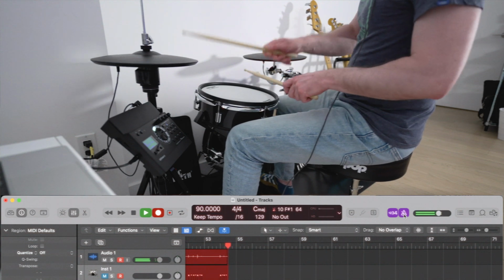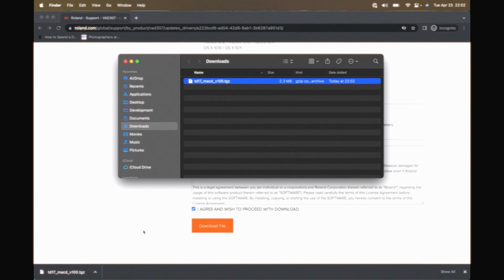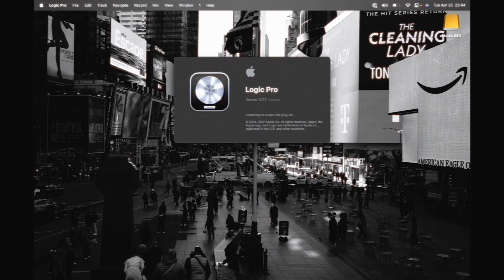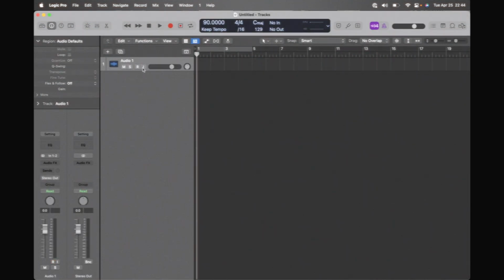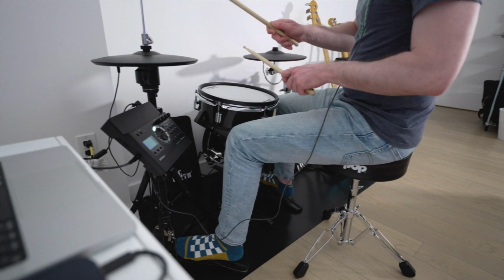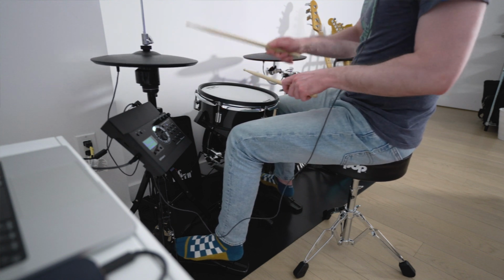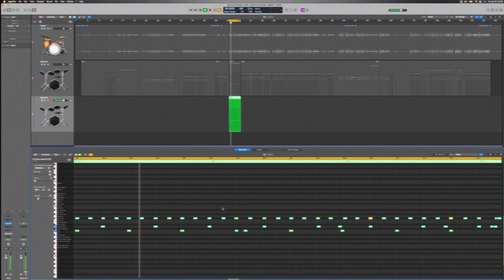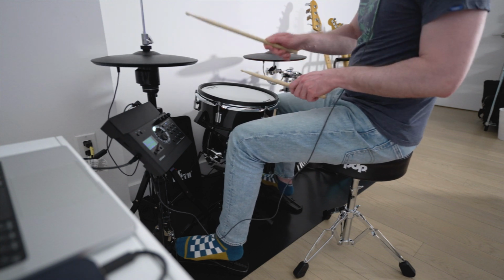How to Record E-Drums Audio + MIDI in Your Home Studio (Step-by-Step Tutorial)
In this tutorial, we'll show you how to set up and record electronic drums in your home studio. We'll cover everything from setting up the drum module as an audio interface, recording both audio and MIDI from the drums at the same time in your DAW, adding effects to the recorded drums, and quantizing the recorded MIDI. Whether you're a beginner or a seasoned musician, this video will give you the tools you need to start recording your electronic drums like a pro!